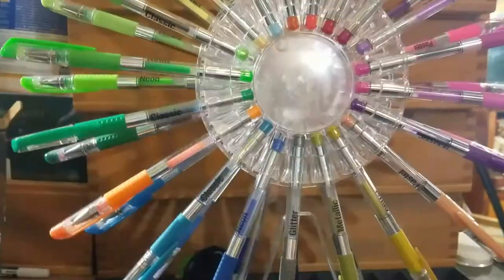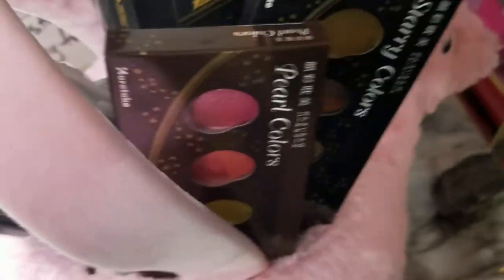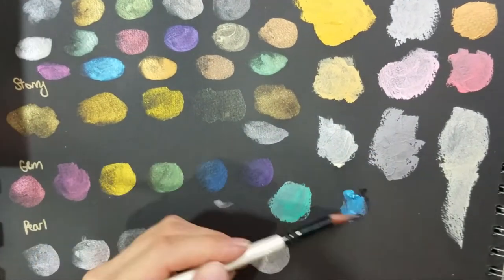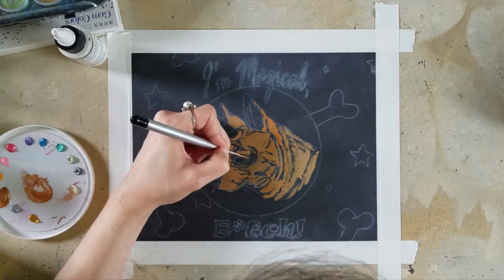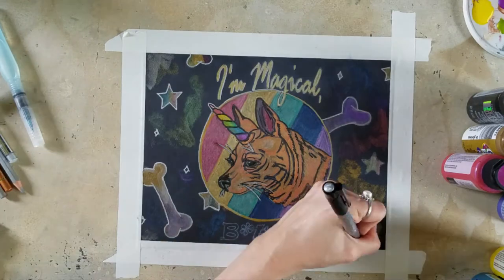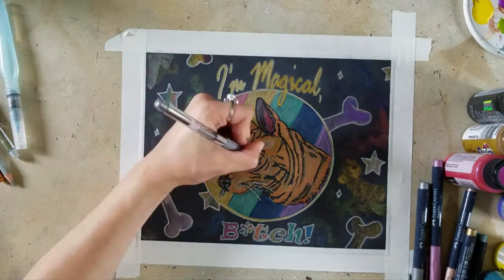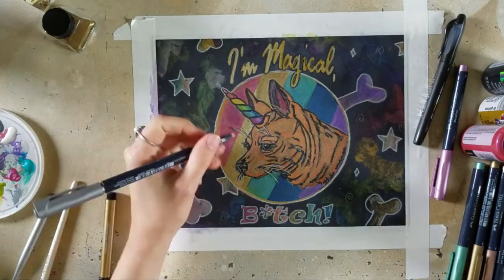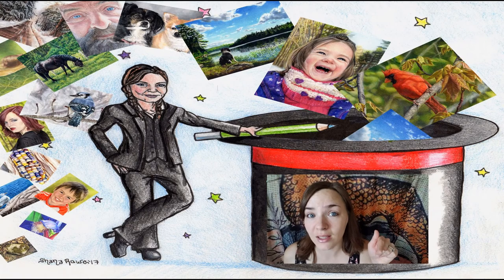Using My Metallic Art Supplies - ALL of them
Today I am doing a challenge and using ALL of my rarely used otherwise) metallic art supplies to create a fun illustration of my chihuahua Max. Click “Show More” to see supply list and more.

 Links for Metallic art Supplies- I linked everything I was able to find, some products that I have are no longer available. (Amazon links are Affiliate links) This video is not sponsored by any of the companies mentioned.

Arteza Metallic Gouache Set

Gansai Tambi- (Set of 3 palettes: Starry, Gem, and Pearl)

Yasutomo 16 Set Pearlescent Watercolor

Folk Art Colorshift Paint
Folk Art Silver

Winsor and Newton Drawing inks

Golden Fluid Acrylic in Iridescent Bronze

Derwent Metallic Pencils
*I got my Gel Pen Ferris wheel from my dad as a gift and unfortunately, even though I have found it online, I can’t find it in stock anywhere. This is it but it’s unavailable at this time. For other gel pens go to this Black Mixed Media Paper